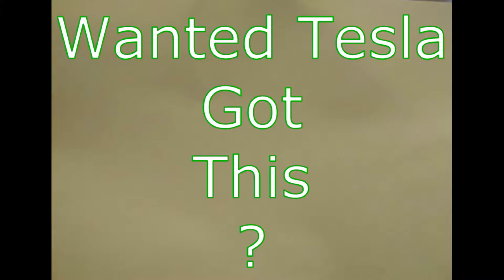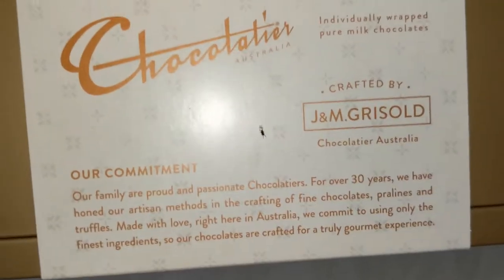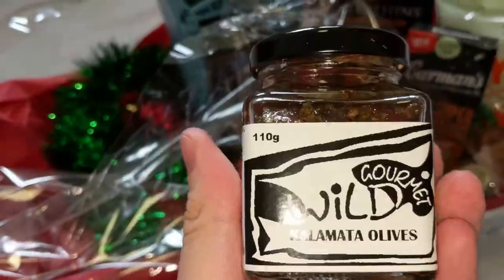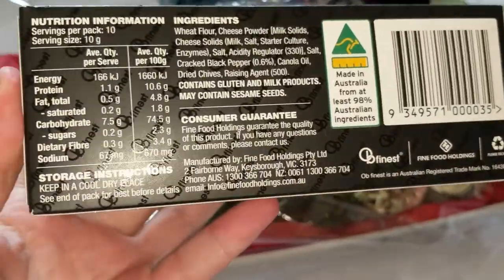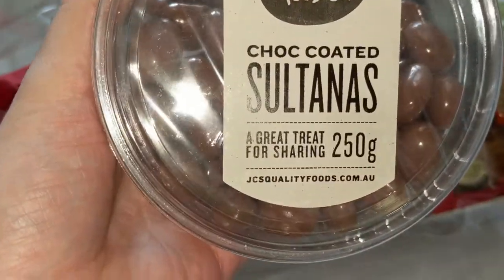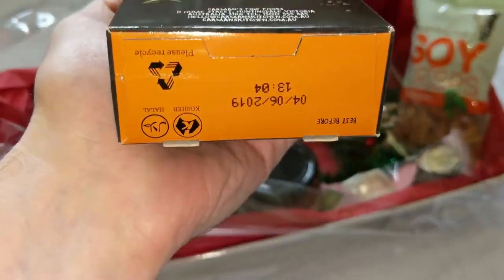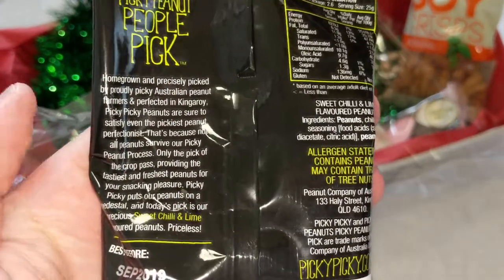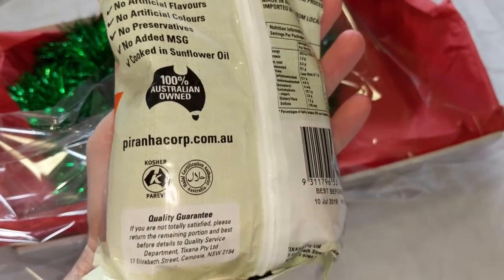🚗Wanted Tesla Car Got This?🤦‍♂️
🎥 via Pixel 2 XL in 2018.

Asked What I wanted for Xmas.
Wanted Tesla Got This?
Great gift all the same.
Great service.
Friendly, efficient and polite on delivery.
Quality products used.

Bonus Referral offer links:. it's a WIN=WIN

More Aussie Money Saving Tips Videos to come!

hampers melbourne
hampers australia
luxury hampers australia
david jones hampers
hampers brisbane
hampers perth
hampers adelaide
christmas hampers